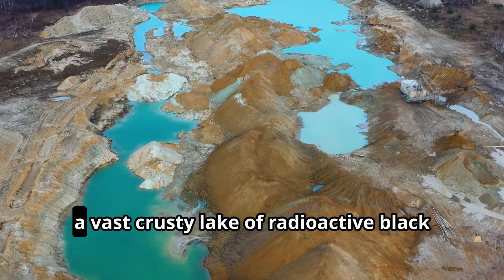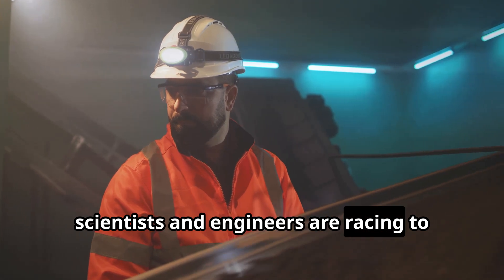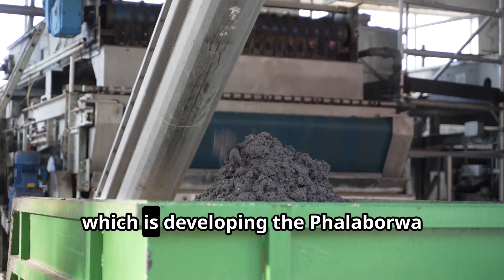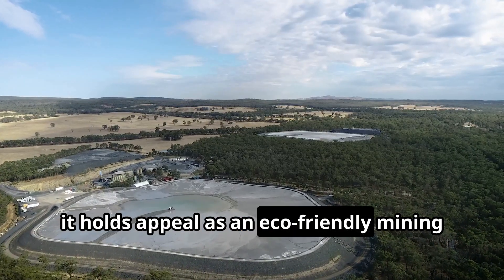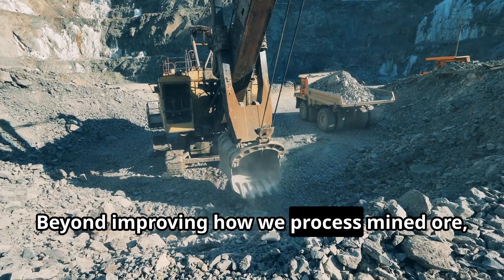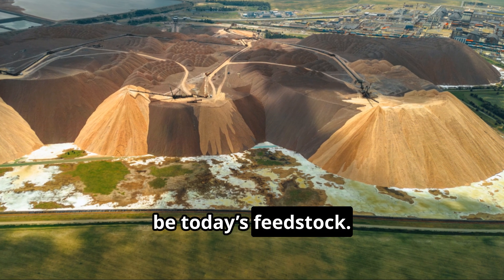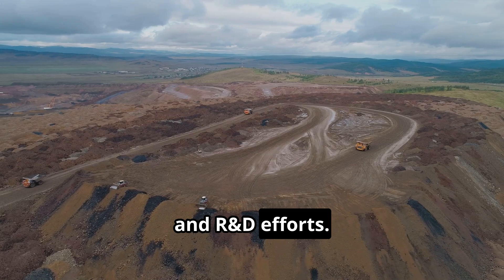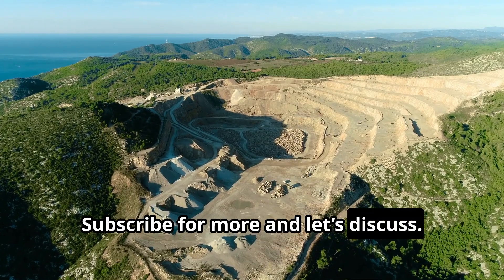Rare Earths Processing: Past, Present, and Future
Rare earth elements are critical to the technologies driving our modern world — from electric vehicles and wind turbines to smartphones and defense systems. But few understand how these elements are actually processed, or why that process matters.

In this video, we explore the evolution of rare earths processing:

 • How it began and why China rose to dominance

 • The current state of global processing capabilities

 • The environmental and geopolitical challenges

 • And what the future holds — from clean-tech breakthroughs to Western efforts to secure domestic supply chains

Whether you’re an investor, engineer, or simply curious about the hidden infrastructure behind future technology, this is a deep dive you won’t want to miss.